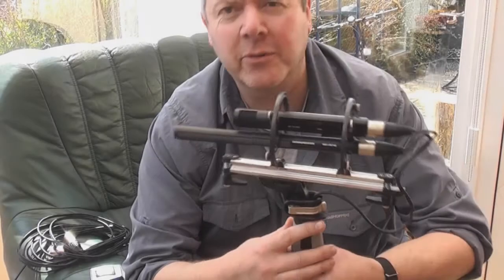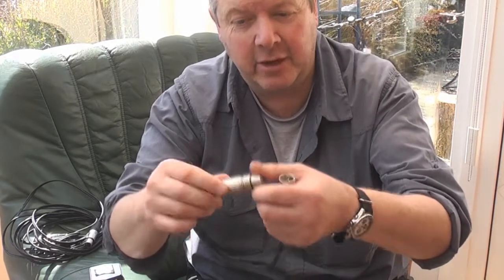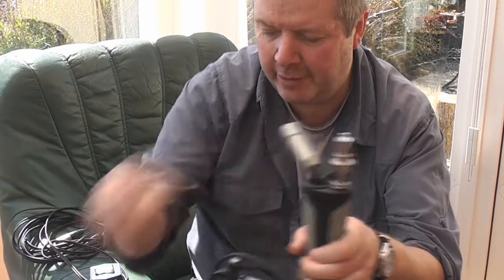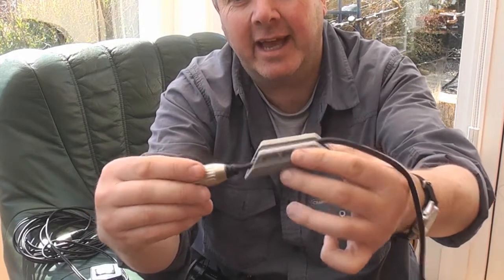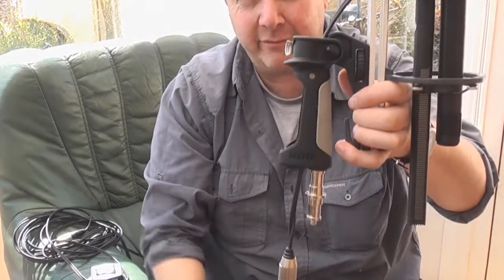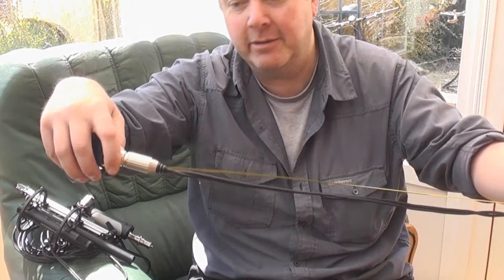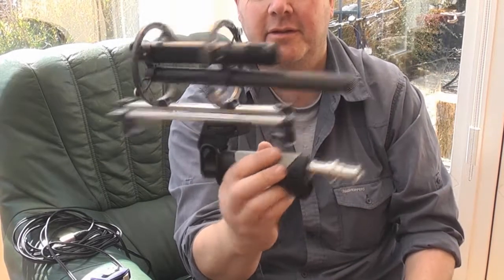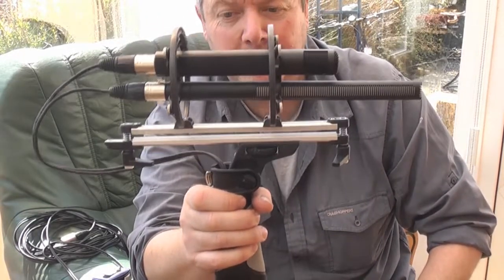Rode Blimp Cable Replacement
If you need to replace the cable on the Rode Blimp for whatever reason thsi is the simplest method I have found.